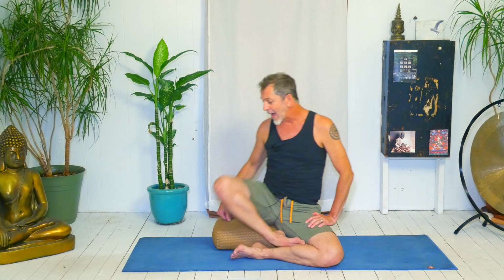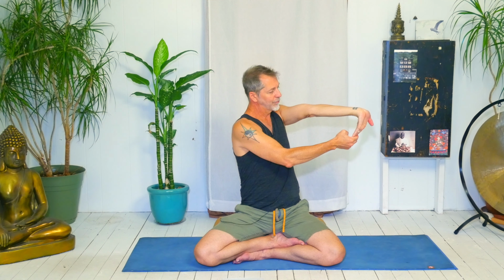Heal your wrists with this 10min mini practice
I don't know many people that don't over use their hands, wrists and/or forearms. From working on the computer,  texted on our phone or tablet, driving, working in the garden, going to the gym or practicing yoga. Our wrists could always use a little loving kindness. Follow this practice as often as you need to, then double it.  Yes, this is for everyBODY.

About Carter: I have been practicing yoga since 1995. The physical practice of Ashtanga helped me repair my body from countless injuries while playing hockey, football and racing motorcycles. In 2002, after making my first feature documentary film "ONE,” my focus shifted to the spiritual dimension in yoga. While making the movie, I spent three years with some of the world's greatest spiritual teachers, authors and icons such as Deepak Chopra, Robert Thurman, RamDas and Thich Nhat Hanh to name a few. Their teaching, wisdom and insight gave me a bridge to link the body with the mind and spirit. I then found my way to learn the classic eight-limbed path of ashtanga by legendary yogini Beryl Bender Birch in 2005 and, with the encouragement of Beryl, I started teaching right away.

I incorporate my experience as an athlete into the physical practice of the traditional asana. In the teachings, my spiritual understanding is woven in with every-day stories, events, humor and practical applications. I offer a safe space for self exploration with a strong focus on body awareness.  My portfolio includes a variety of styles, ranging from hatha and vinyasa to yin, flow and restorative.

I’m a Michigan native, artist, writer and an independent filmmaker. During this pandemic I’m offering virtual classes, workshops, events, private sessions and retreats. Sign up to my Virtual Yoga Studio Newsletter for classes schedule and registration.

Carter recommends that you consult your physician regarding the applicability of any recommendations and follow all safety instructions before beginning any exercise program. When participating in any exercise or exercise program, there is the possibility of physical injury. If you engage in this exercise or exercise program, you agree that you do so at your own risk, are voluntarily participating in these activities, assume all risk of injury to yourself.